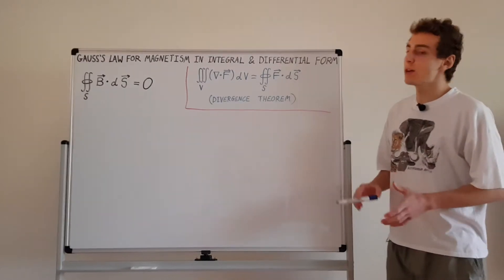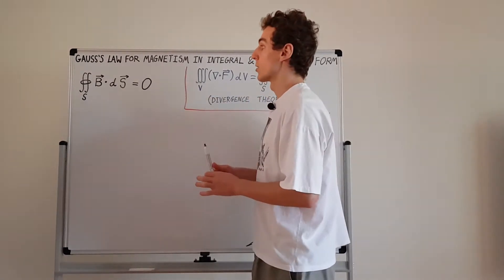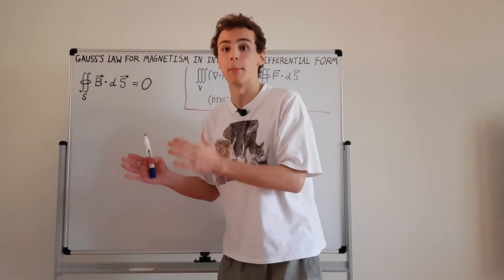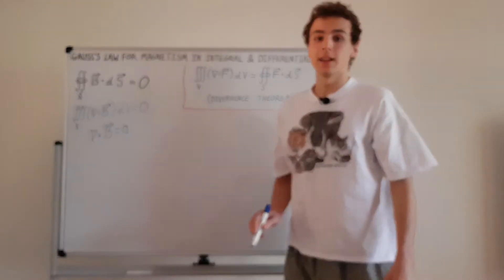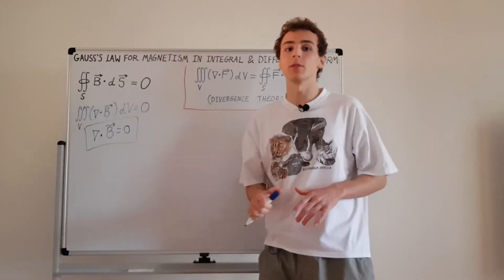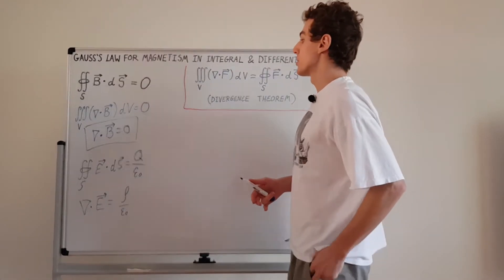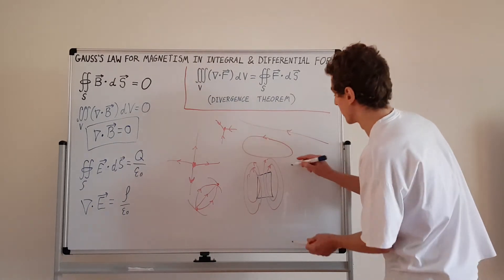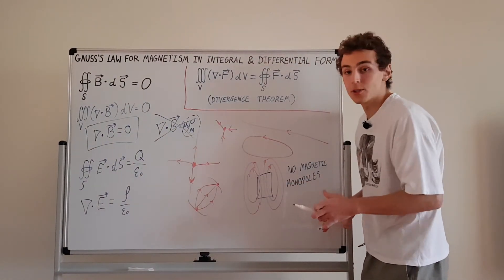Gauss's Law for Magnetism in Integral and Differential Form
Gauss's Law for magnetism is theoretically discussed. The integral form of Gauss's Law is converted to differential form via the Divergence Theorem. Applications to electrodynamics are discussed. Speculations on magnetic monopoles are also discussed. An intuitive understanding of Maxwell's Equations and electromagnetism is developed.